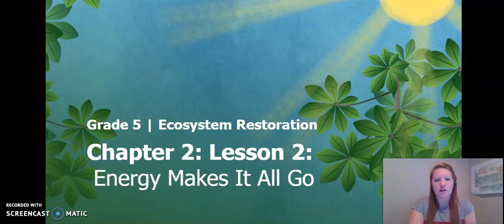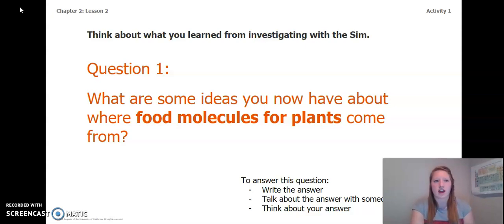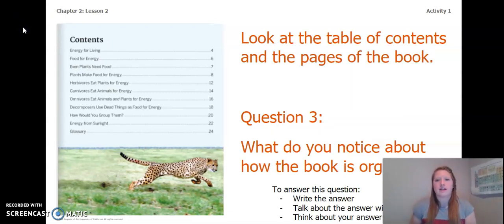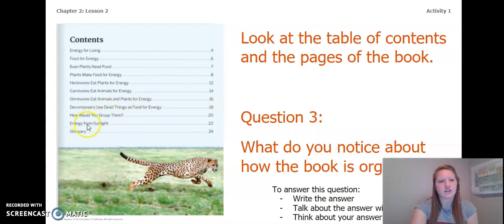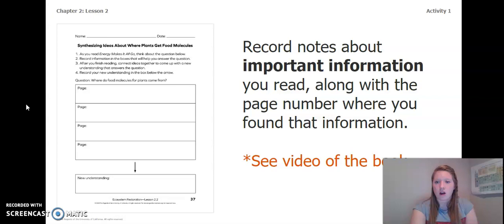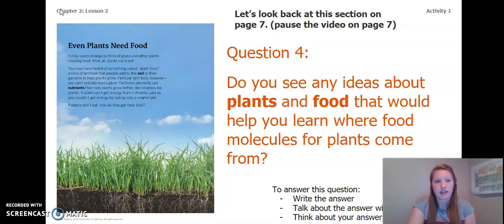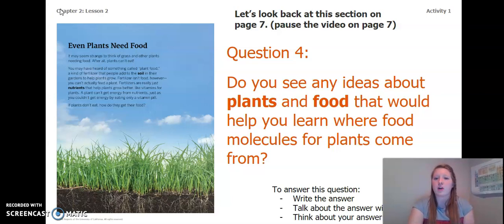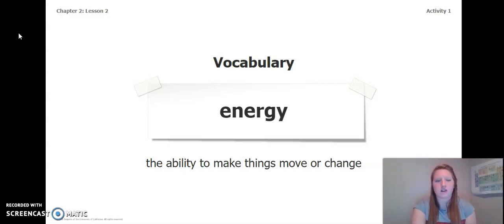Grade 5: Ecosystem Restoration, Chapter 2, Lesson 2.2 (Part 1 of 3)